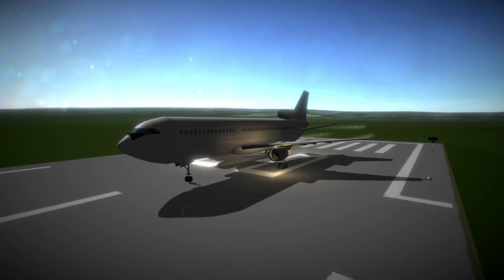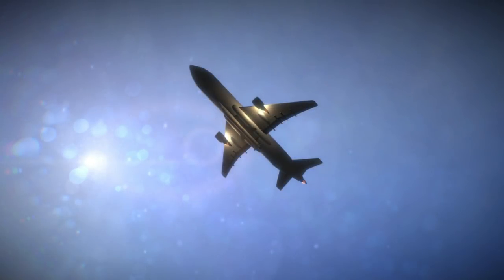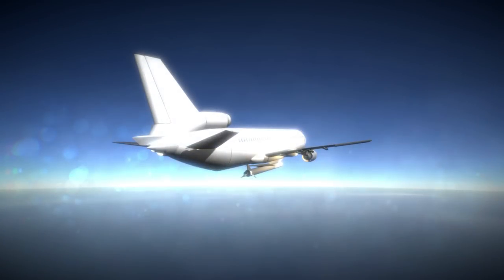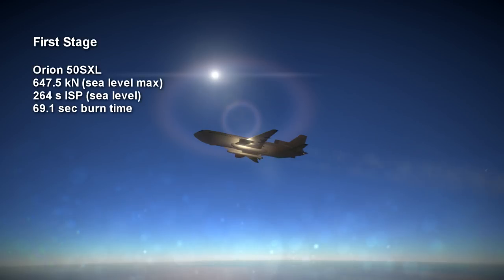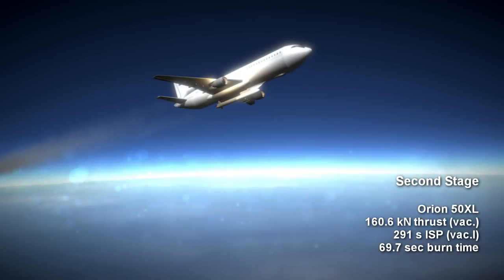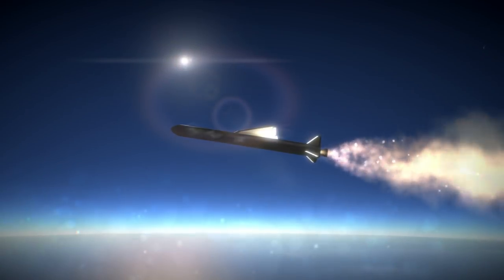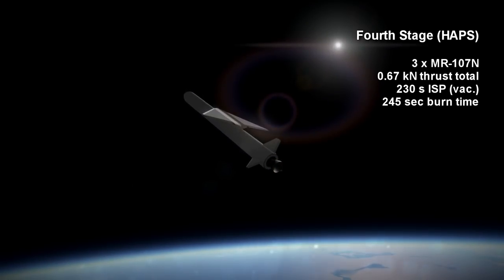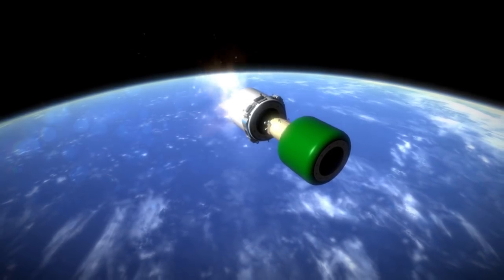Rocket Profile - Pegasus XL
Pegasus XL rocket profile for elegantdesignbureau.com.

Music: Legend of Zelda: A Link to the Past "Jazz of Zelda" by Nicke Widen and Chrono Trigger "Time Punk" by jaxx from OCRemix